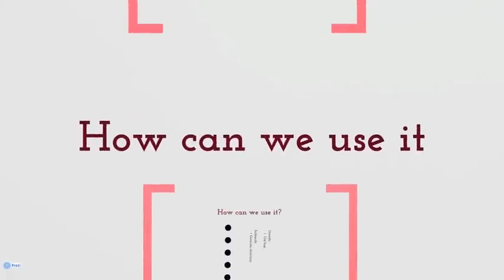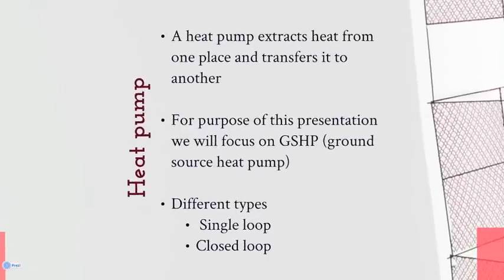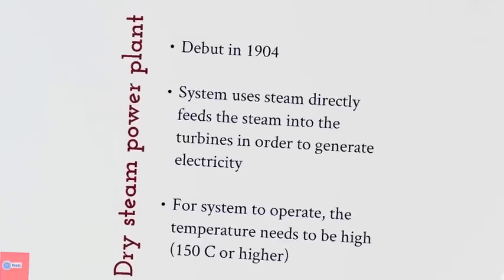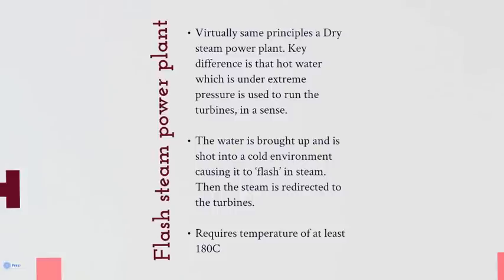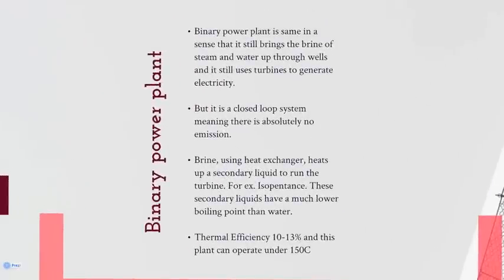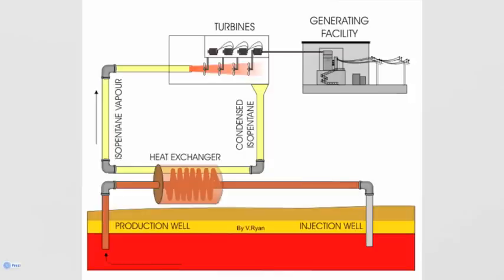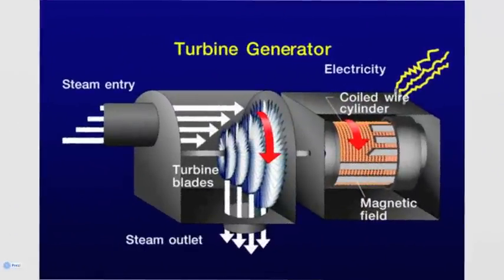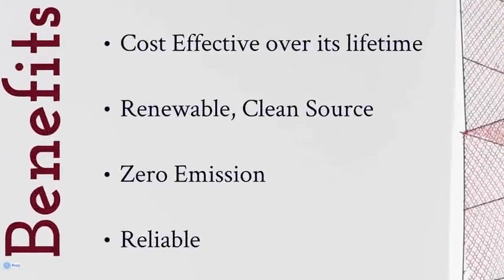Geothermal Energy - 492 Presentation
A quick presentation for EECE 492 final report